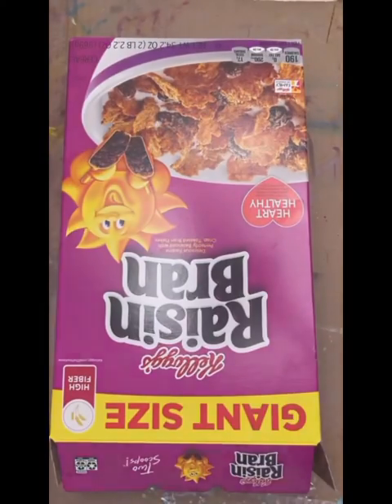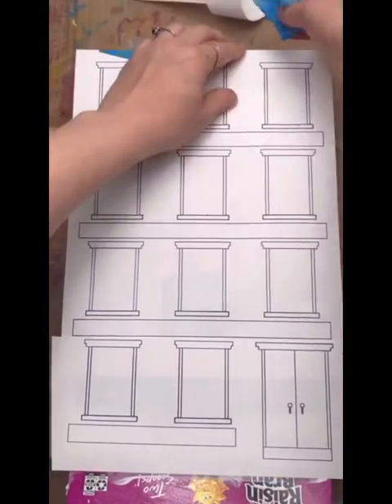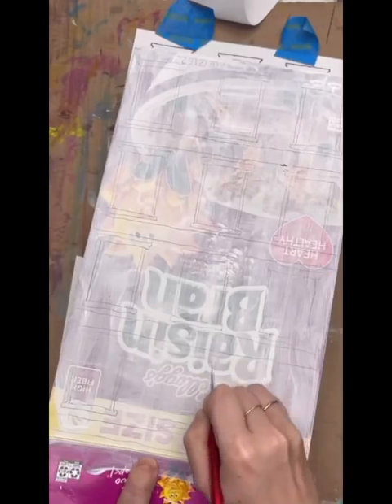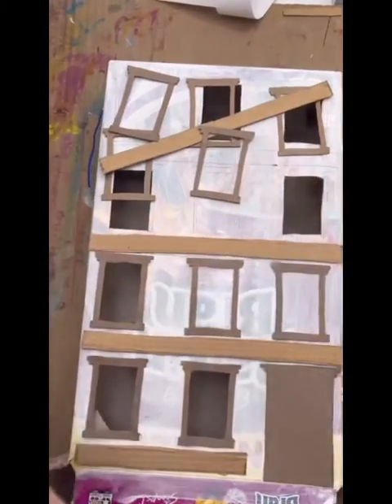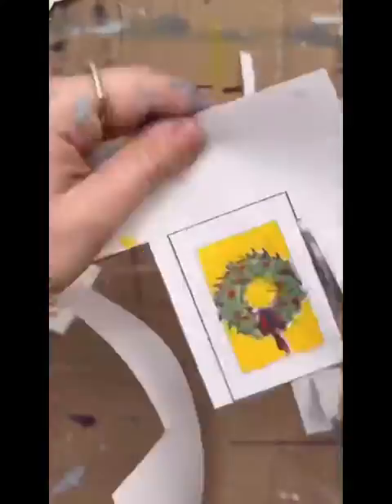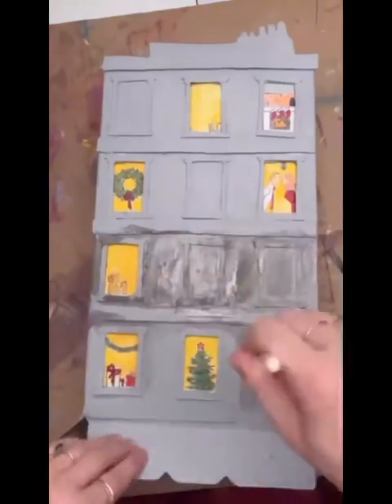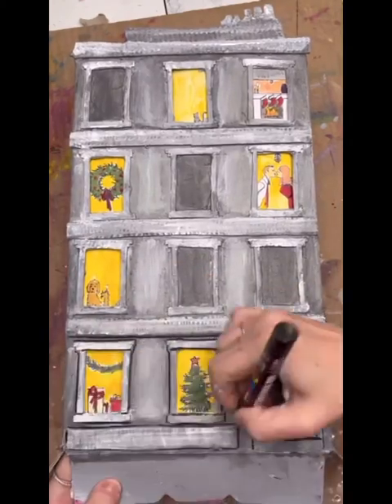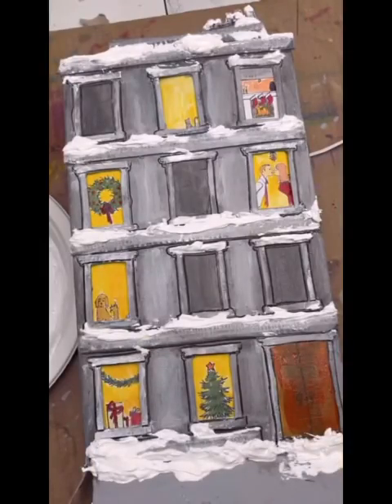Gray Stone Christmas Light-Up Brownstone Village: A DIY At-Home Art Project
Growing up there was always something magical about The New Yorker Christmas cartoon covers. Brownstones in New York covered in snow with us, the viewer, peaking into the windows uncovering the holiday scenes inside.

Inspired by those holiday moments, grab a cereal box (yes you heard us right) and let's make the most magnificent holiday light box you've ever seen! Best part is, it doesn't have to stop there. After making this first one, you can make as many as you want creating a whole holiday village with an item (a cereal box) that was about to go in the trash.